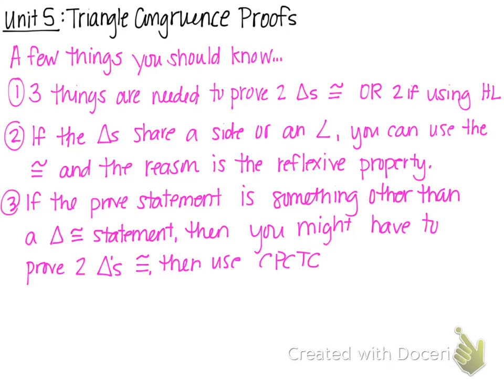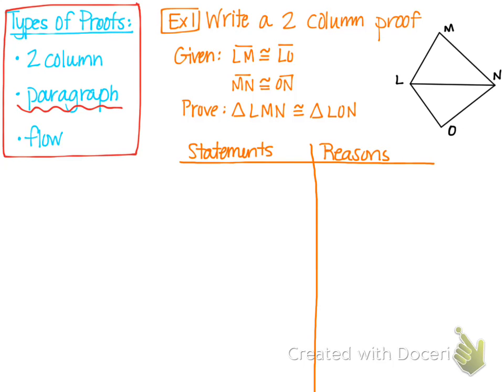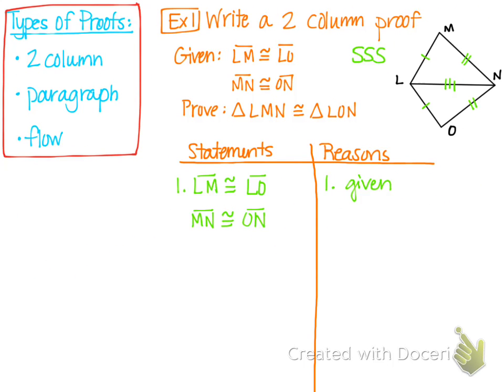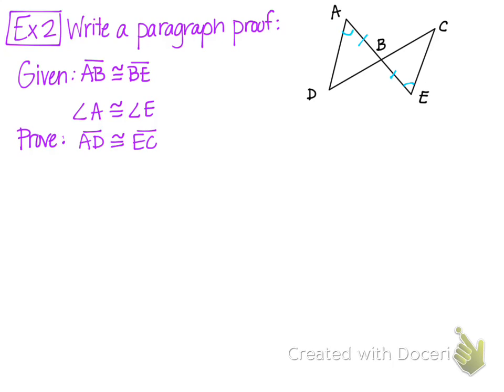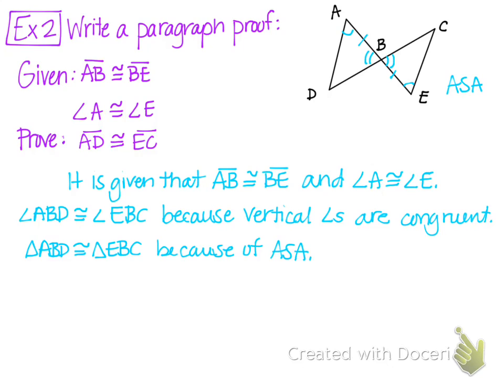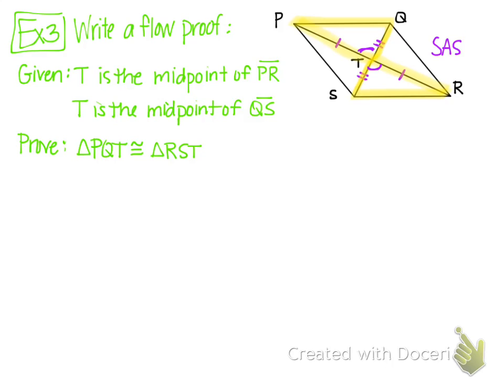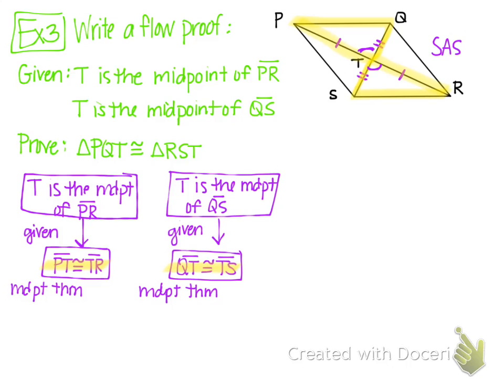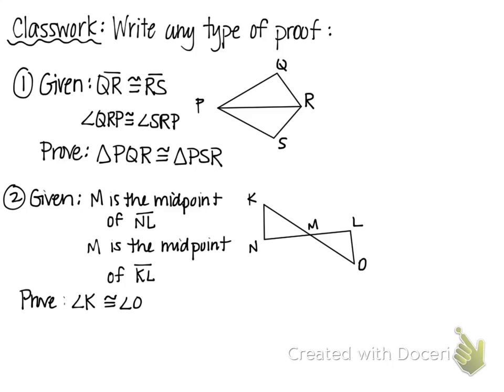Triangle Congruence Proofs Day 1